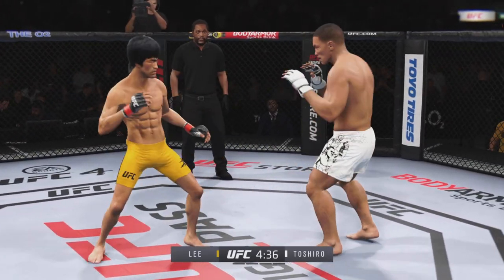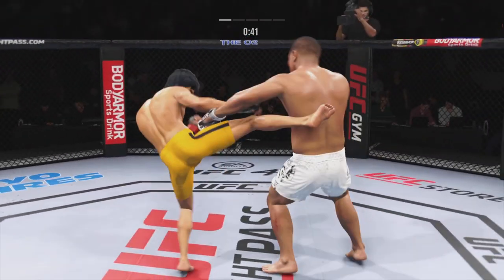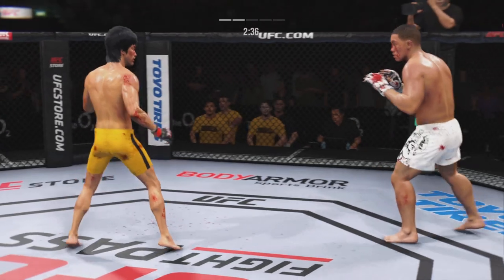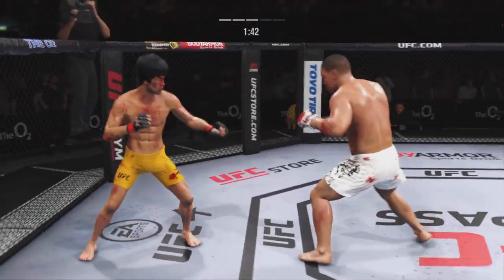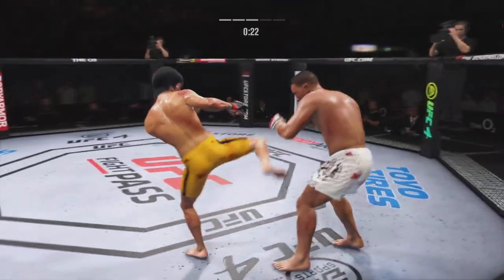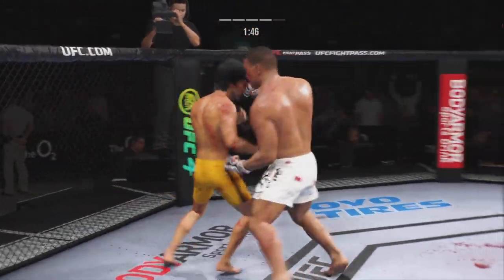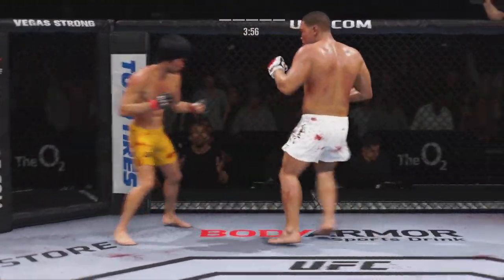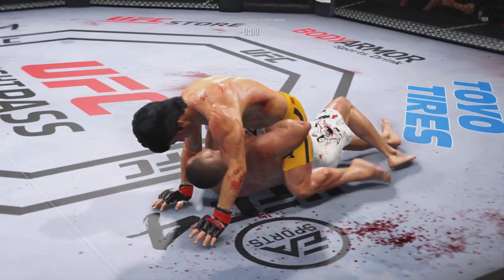UFC4 Bruce Lee vs Hideki Shrek Sekine EA Sports UFC 4 PS5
Bruce Lai ((Chinese tradition 黎小龍, pinyin Lí Xiǎolóng), real name He Zongdao (Chinese tradition 何宗道, pinyin Hé Zōngdào); born June 5, 1950, Republic of China) is a Taiwanese film actor, martial artist and a Bruce Lee wannabe starring in bruceploitation martial arts films.
Biography and film career
He Zongdao studied various martial arts such as judo, karate, kung fu, boxing, and taekwondo as a high school student. The future "clone" of Bruce Lee did gymnastics during his college years, and also studied acting.
The actor played the role in the first Bruceploitation film, The Age of the Dire Dragon (1974), a biography of Bruce Lee, and other role models including Fist of Fury 2 (1976), The Dire Dragon Travels East (1975) - in which He plays Kato, a character from the American television series "The Green Hornet" that once made Bruce Lee famous - "Bruce Lee's Secret", a biopic about a San Francisco martial artist, and many others.
The Hong Kong film studio Golden Harvest approached the Taiwanese actor to play the role of Bruce Lee in The Game of Death, which was only completed after Lee's death. He Zongdao refused, because in addition to him, other understudy actors were employed in the film to play the role of Billy Lo, and He wanted to single-handedly perform the proposed role.
The actor outfitted his home in Taipei with exercise equipment to achieve a higher level of martial arts prowess and was considering moving into directing as his career as a Bruce Lee impersonator faltered. The actor's career continued well into the 1980s, and he did direct two films, Bruce Lee's Fists (1977) and China Shorty (1982).
Throughout his film career, He Zongdao has acted under three names: under his own name, as Bruce Lai, and as Li Xiaolong (Taiwanese transliteration of Bruce Lee's screen name Siu Long, which means "Little Dragon").
- Facts That Prove Bruce Lee Was Superhuman:
1. Bruce was too fast for the camera
Bruce Lee could strike in 0.05 seconds from a distance of 1m and in 0.08 seconds from a meter and a half. On ordinary film (24 frames per second), such a blow was not visible - on one frame Bruce is standing, and on the next he is already standing again, but the opponent is writhing in pain. So on the first takes of the Green Hornet, rivals magically scattered around Bruce, who was standing almost motionless, which did not suit the producers in any way.
2. Bruce could do two-finger push-ups half a hundred times.
Repeatedly, Bruce Lee publicly demonstrated 50 push-ups on one arm, resting on the floor only with his thumb and forefinger, simply because he could.
3. Bruce could hold the press for half an hour in any position
Bruce Lee could hold his legs in a corner in an emphasis on his hands for 30 minutes or more, and the dragon flag exercise was named after him
4. Bruce did over 8,000 exercises every day.
His daily allowance included 5,000 punches, 2,000 sidekicks, 360 waist twists, 100 sit-up twists, 200 leaning twists, 100 leg raises. and 200 pull-ups of the knees to the chest (frog kick). And that's not counting the workouts!
Even when Bruce was not exercising, he often performed various exercises in his daily life - during the day, for example, when watching TV. He was a fan of abdominal training.
5. Bruce was too strong for a punching bag.
With one side kick, Bruce Lee could break a standard 150 lb (68 kg) punching bag, so the training bags were made to order for him - twice as heavy (300 lb) and with a metal base. Rumor has it that Bruce could send even such a pear to the ceiling with one side kick.
6. Bruce could deliver a crushing blow from a distance of 3 cm
In 1964, Bruce Lee was invited to the karate championship in Long Beach, California to demonstrate his famous One Inch Punch.
7. Bruce could send a man flying with one punch.
Bruce was so much stronger than ordinary people that he almost never hit at full strength, but there are cases when he kicked an assistant holding his training shield flying.
And once he displaced a guy's shoulder with what he called a "light slap."
His punch was unblockable - he punched the US karate champion (Vic Moore) after he warned him about it ... Of course, the punch was not full force, because then he would not be able to repeat it 8 times.
8. Bruce never lost a fight
In fact, Bruce Lee lost a fight only once in his life: when he was 13 years old. It was this defeat that prompted him to study the martial art. After the other students found out that Bruce was not a full-blooded Chinese, they demanded that he stop training with them. The teacher had to deal with him individually..